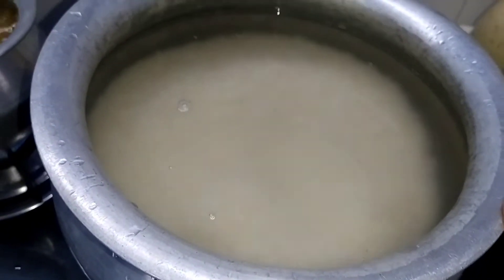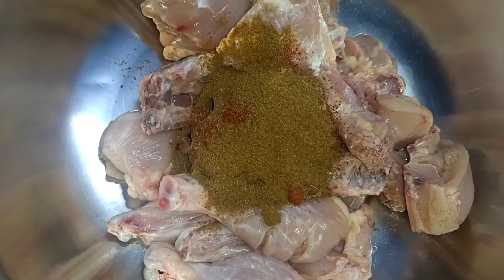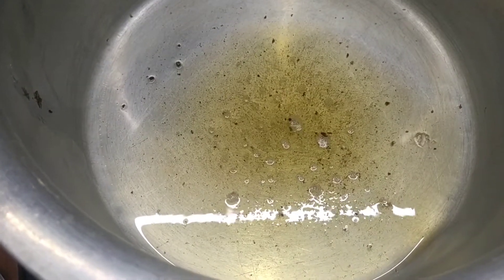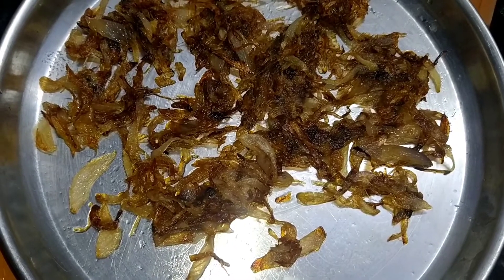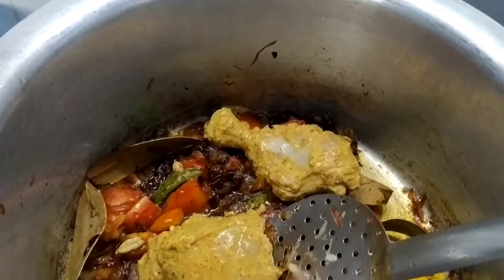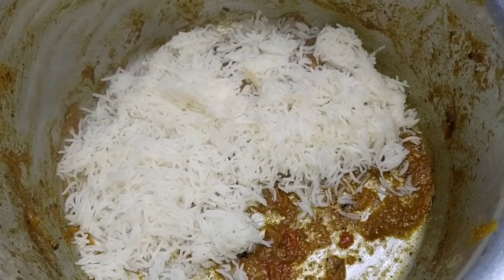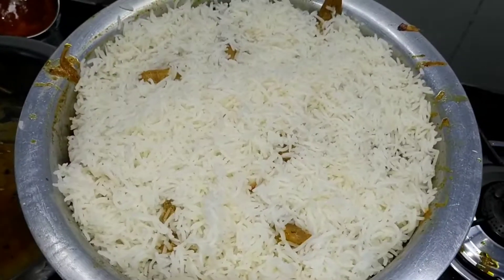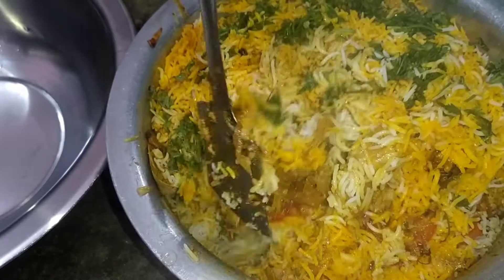Quick Home made Dum Biryani recipe 😊